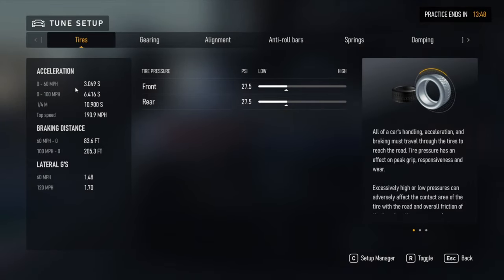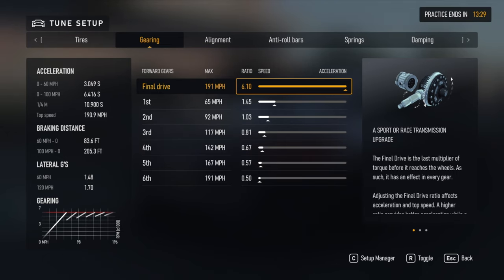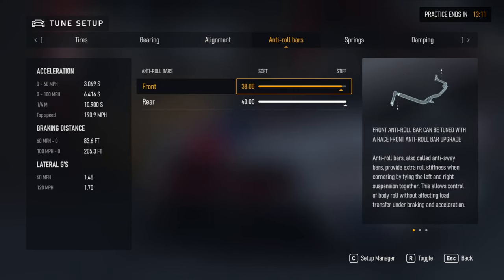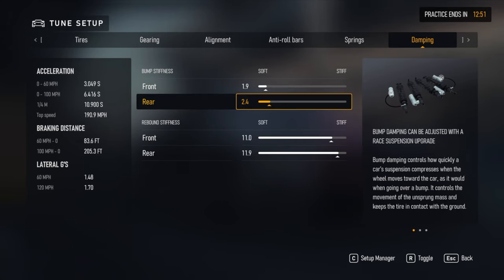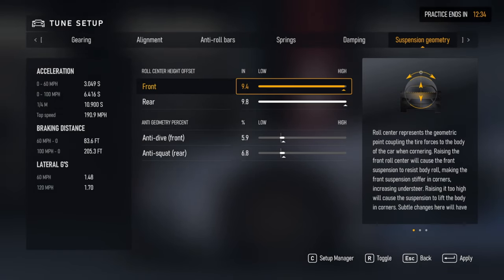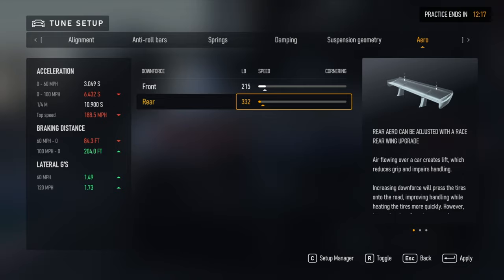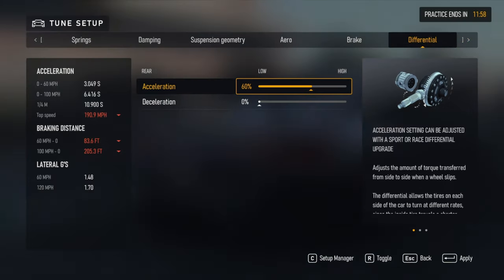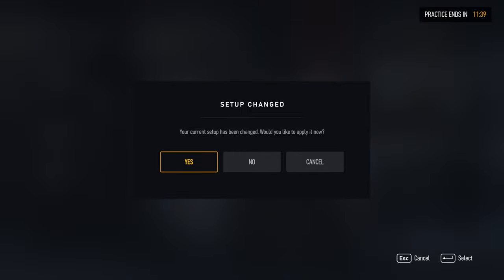BMW GT3 Tune with Setup Reference Guide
Just a little glimpse of the BMW GT3 tune as requested by a subscriber!